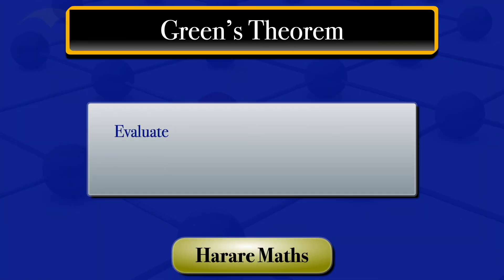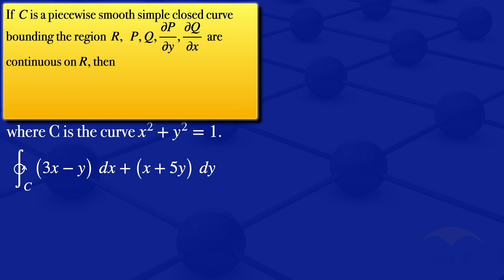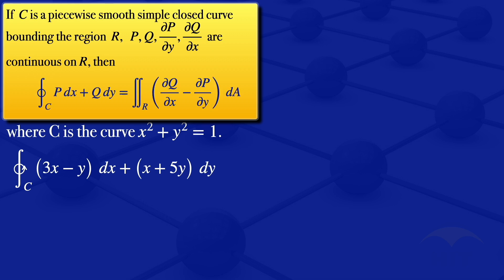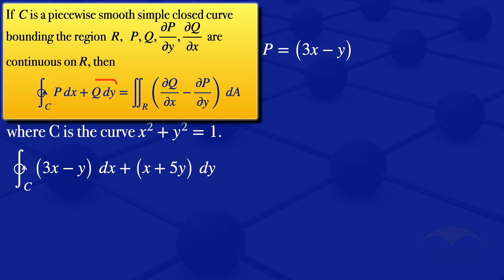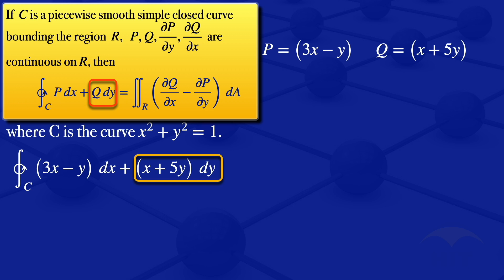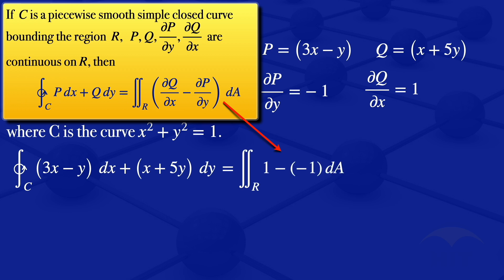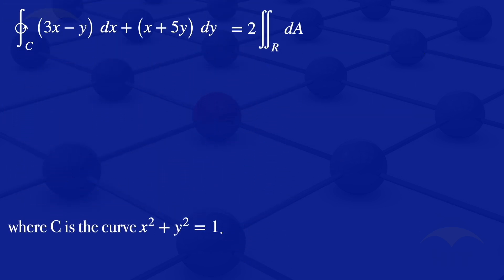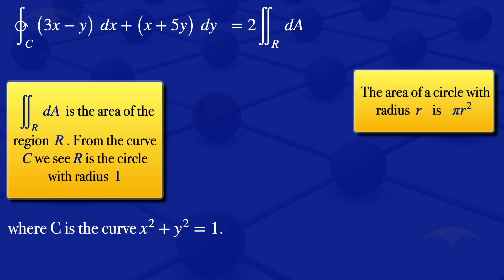Line Integrals | Green's Theorem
Using Green's theorem to evaluate line integrals.